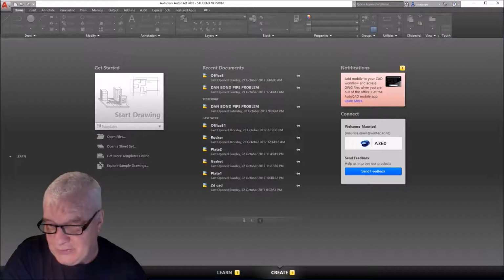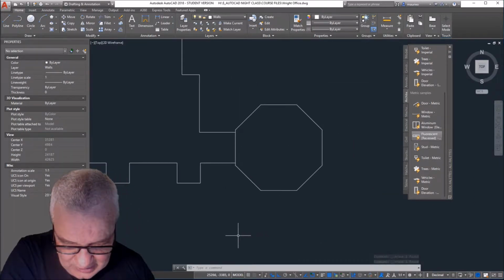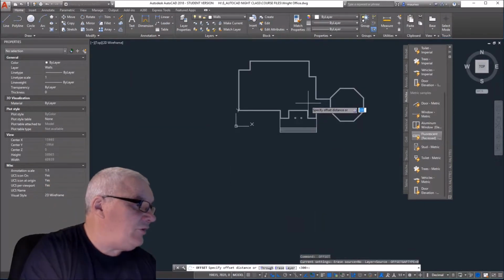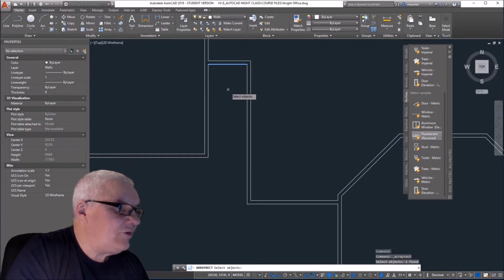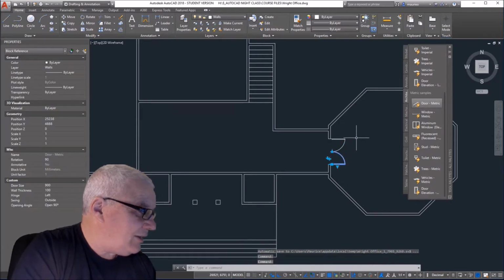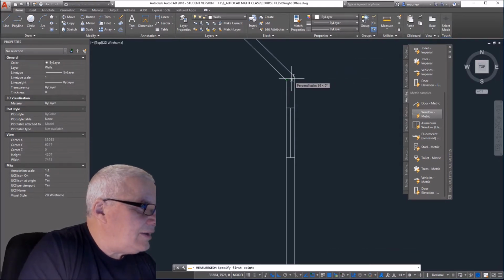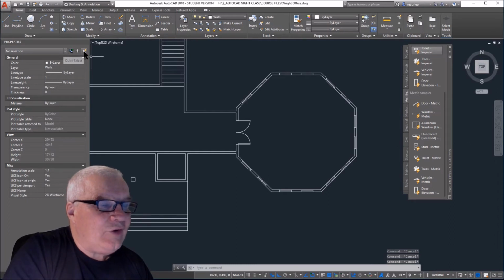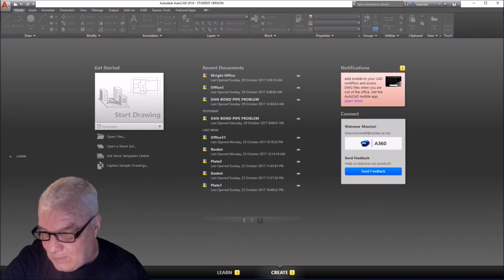maurieo AUTOCAD BASIC 13.6 Floor Plan 2